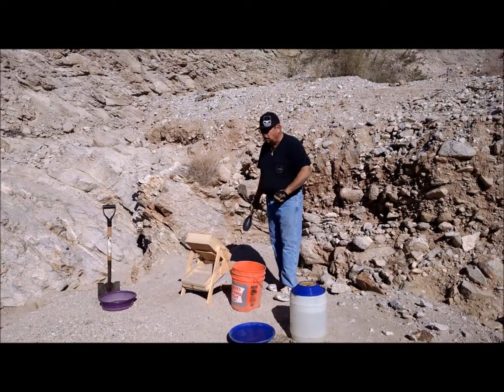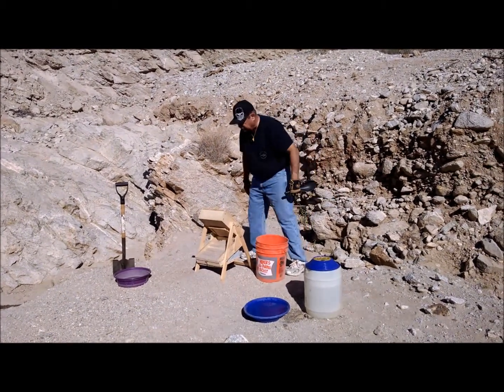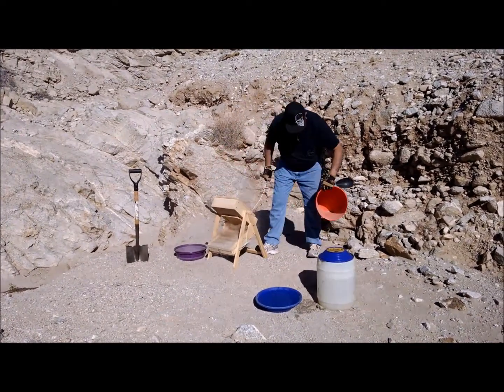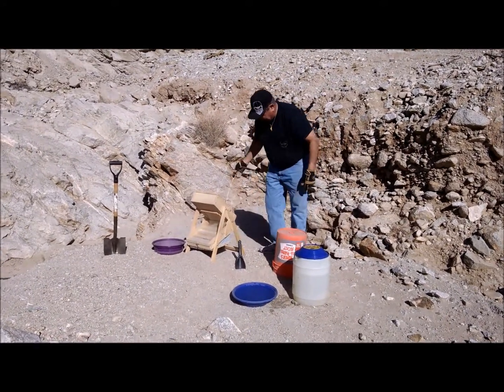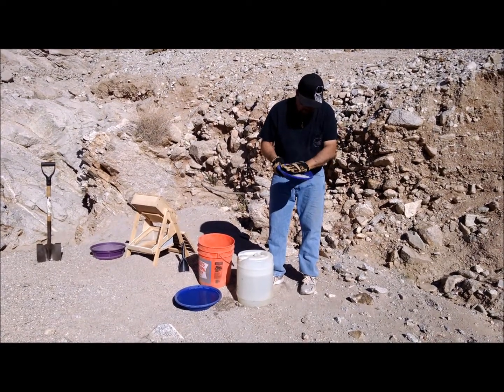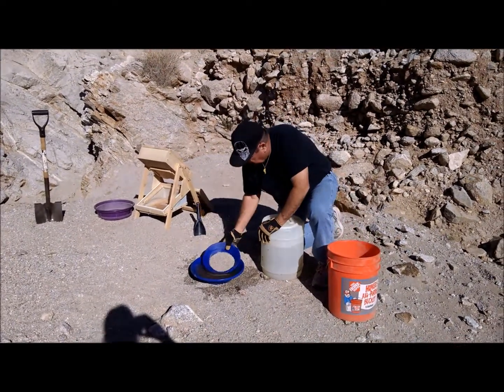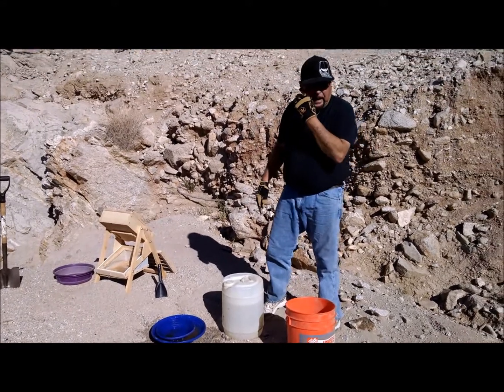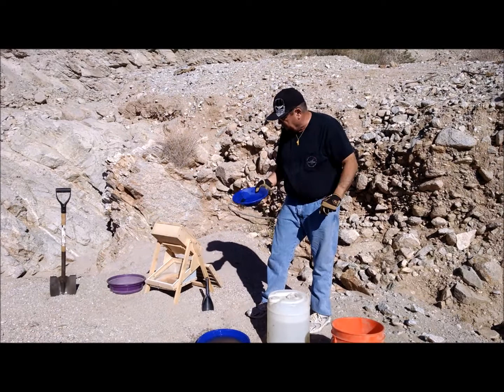Sampling a new area with a Radding Puffer Drywasher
We are on our American Girl Mining Claim, sampling a new area. Our first time with our Sam Radding built Dry washer. Very Cool machine, and very portable. It sets up quickly and is easy to carry around.